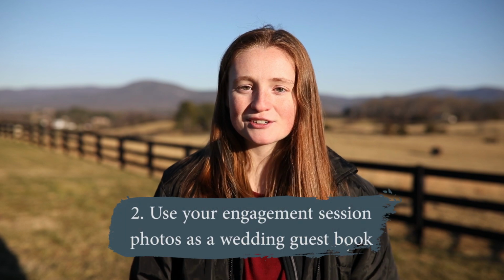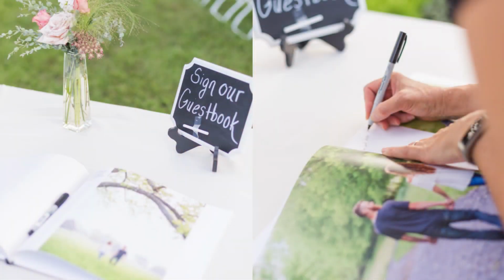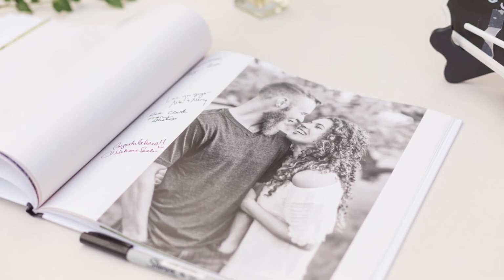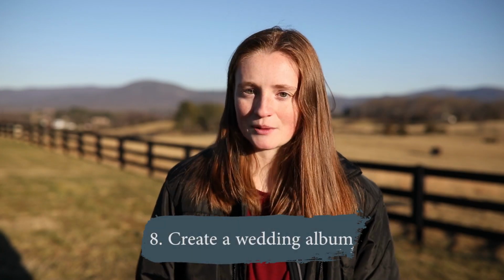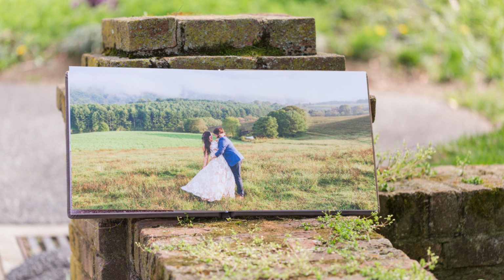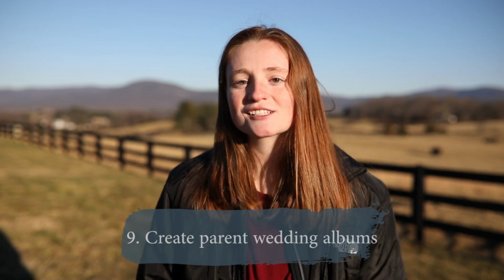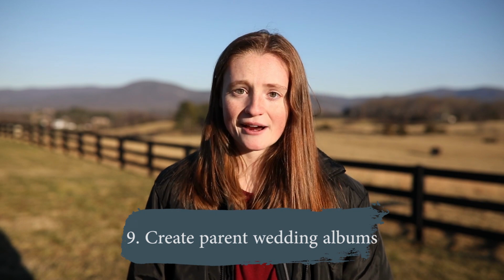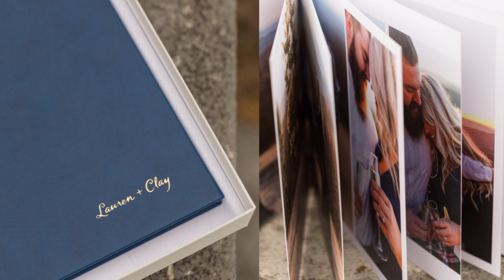Things to Do With Your Photos After Your Wedding: 11 Ways to Use Your Wedding Photos You'll Love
Your photographer just delivered your full wedding gallery! What an amazing day! You and your new spouse spend some quality time together going through all the photos, picking your favorites, and dreaming about all the things you can do with your photos. Here are 11 ideas that will make you love your photos even more and will stand the test of time.

Camera gear used for this video: Canon EOS 5D Mark IV, Sigma 35mm f/1.4

BlogStomp
Adobe Lightroom, Photoshop, & InDesign
PhotoMechanic

Adding a bit of knowledge and adventure into your life so you can create the business and life you’ve always dreamed about